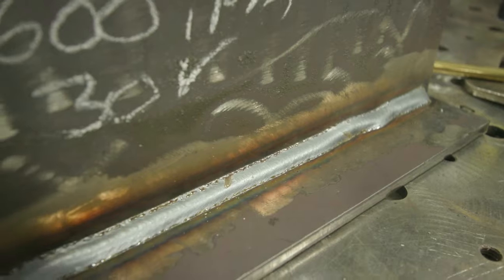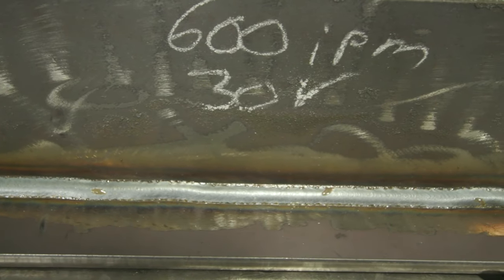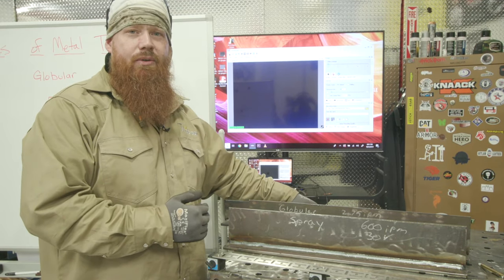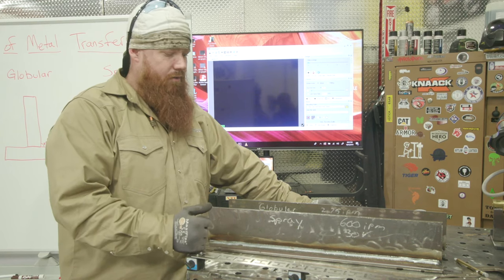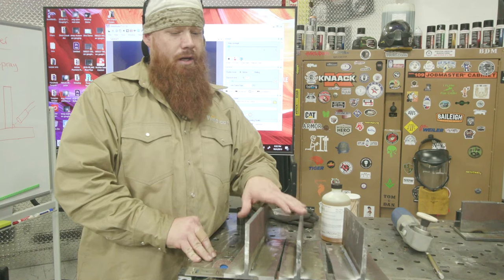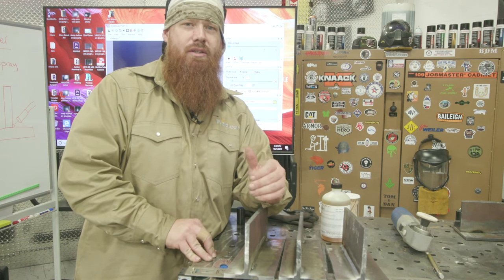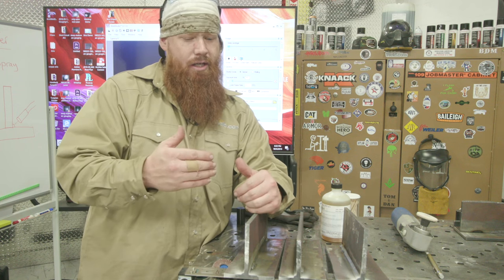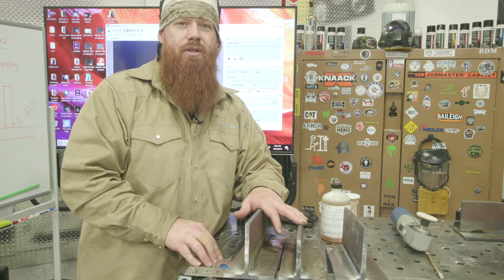Welding Modes | Short Circuit vs Spray vs Globular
We delve into three fundamental welding modes: Short Circuit, Spray, and Globular. Understand their unique characteristics, benefits, and drawbacks. You'll witness firsthand how these different transfer methods impact the welding process and affect your outcomes.